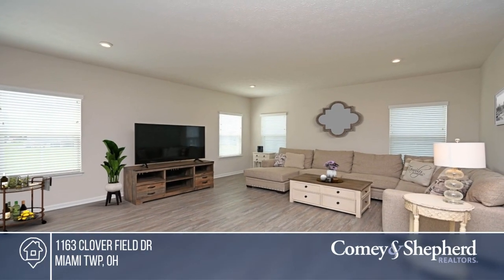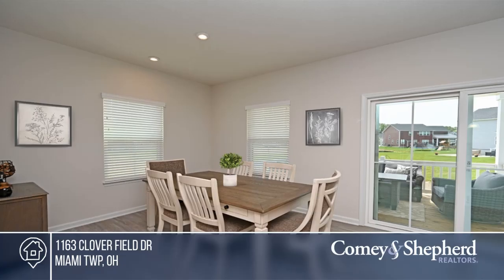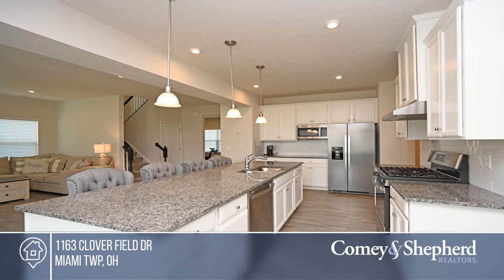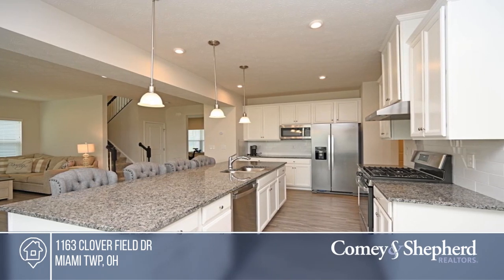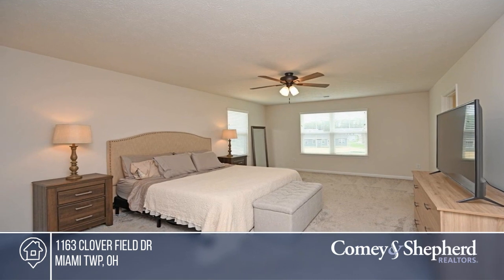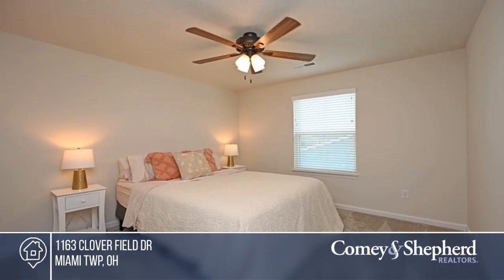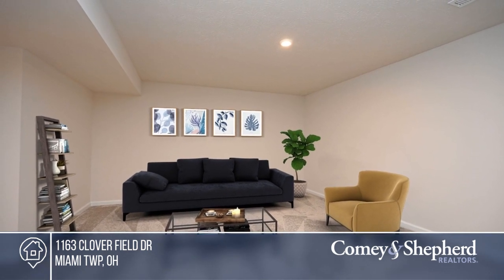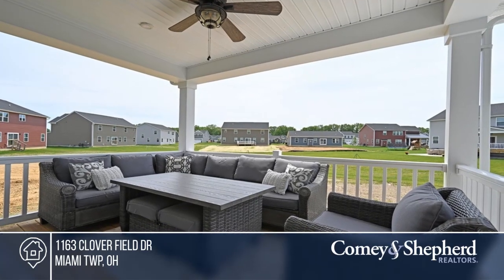1163 Clover Field Dr Miami Twp, OH | MLS# 1742236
1163 Clover Field Dr, Miami Twp, OH

Beautiful, newly constructed home (2021) features open floor concept, modern kitchen w/granite countertops. Home includes luxury vinyl flooring throughout 1st floor, entry way/flex room, covered front and back porch, new rear patio, finished LL w/wet bar rough in and full bath. Primary suite with sittin